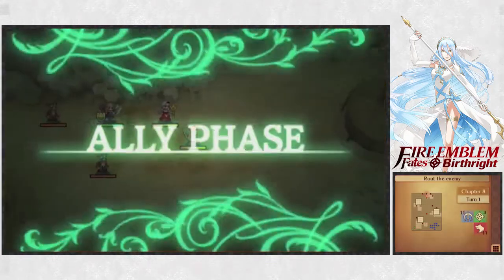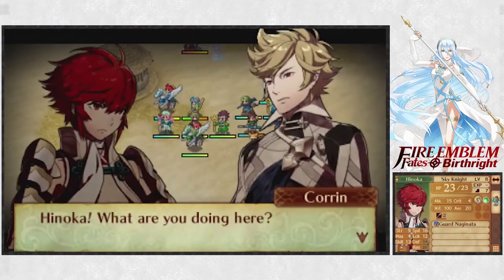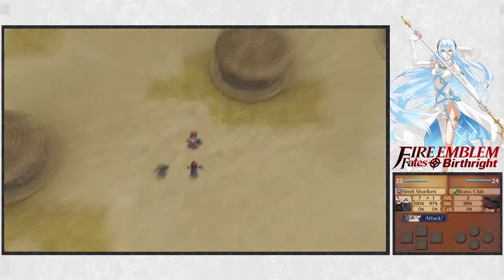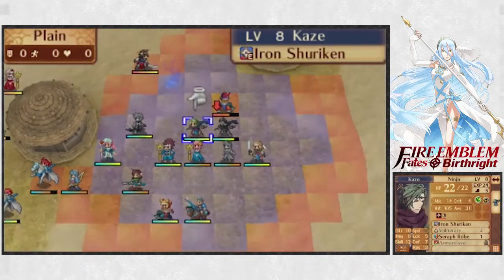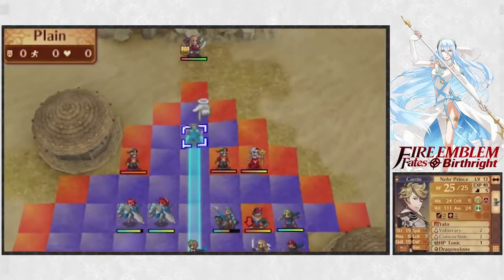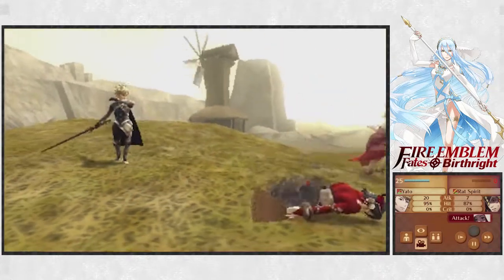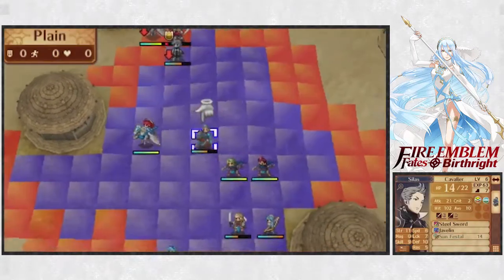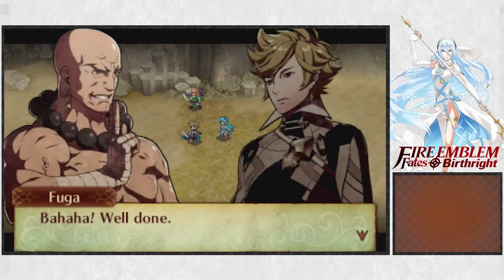"FIERCE WINDS" - Fire Emblem Fates Birthright | Chapter 8 (Gameplay Let's Play Walkthrough)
Chapter 8 of Fire Emblem Fates "FIERCE WINDS" In Part 10 of Gameplay Let's Play Walkthrough Fire Emblem Fates we take on Chapter 8 FIERCE WINDS. Commentary by iSneakSometimes

Game Series: "fire emblem fates (video game)"
Type of video: "Let's play Walkthrough review"
Systems: "Nintendo 3DS"
Product courtesy of Nintendo.

About Fire Emblem Fates

Fire Emblem Fates, known as Fire Emblem if (Japanese: ファイアーエムブレム if Hepburn: Faiā Emuburemu Ifu?) in Japan, is a tactical role-playing video game developed by Intelligent Systems and Nintendo SPD, and published by Nintendo for the Nintendo 3DS handheld video game console in June 2015 in Japan and 2016 in the West. It is the 14th main game (fifteenth overall) in the Fire Emblem series, and the second to be developed for Nintendo 3DS after Fire Emblem Awakening. Fates was released in three versions, each following a different storyline centered around the same characters: Birthright and Conquest as physical releases, and Revelation as downloadable content.
LINKS